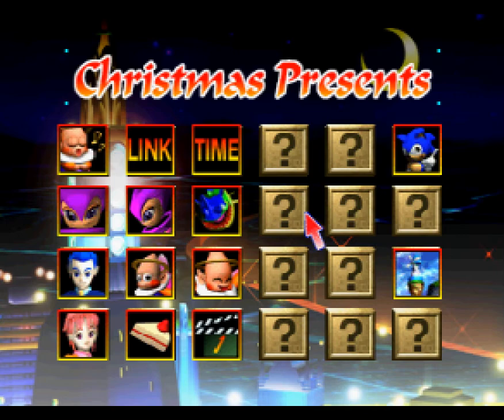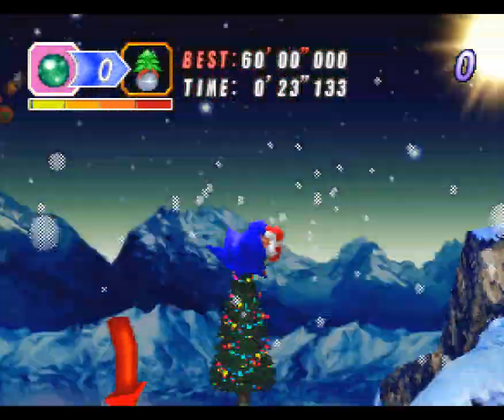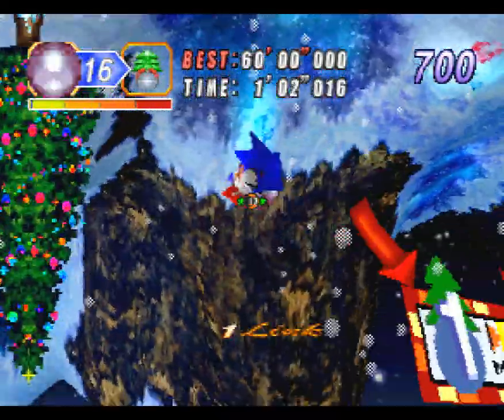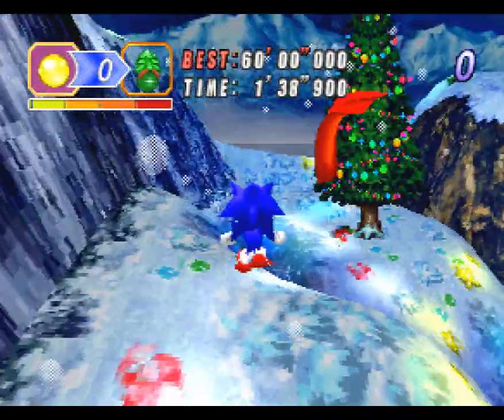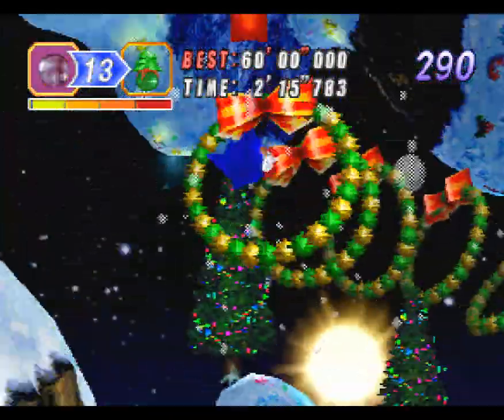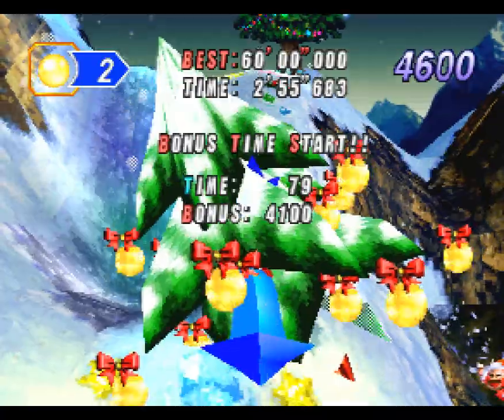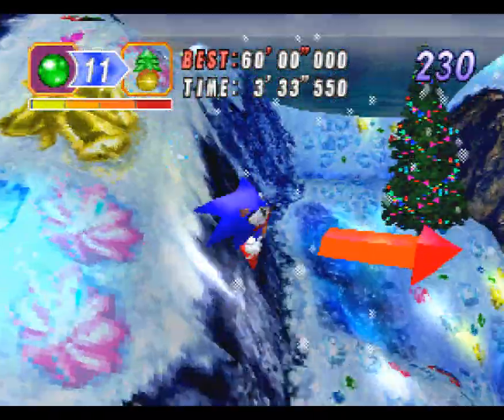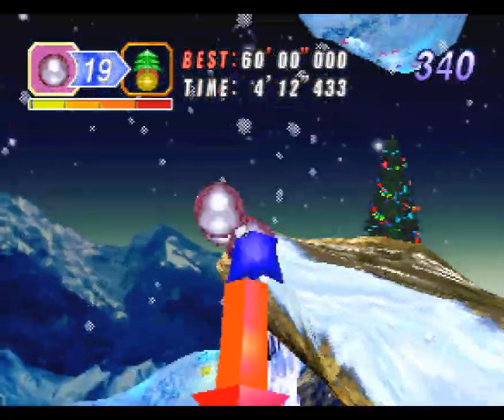AtS - sonic the hedgehog into dreams... - 814 - spring creek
[instrumental]

coming up next, back into our previously scheduled program

though on that: technically adventure 2 also had dlc, namely seasonal costumes and a few extra multiplayer race tracks? the thing with those is that I have no idea how to play them. it was really easy with adventure the first, but 2 does not have the equivalent modding tool so... I wouldn't know how to even start